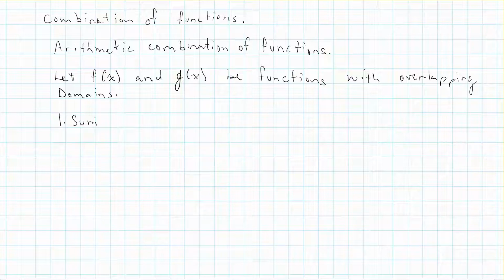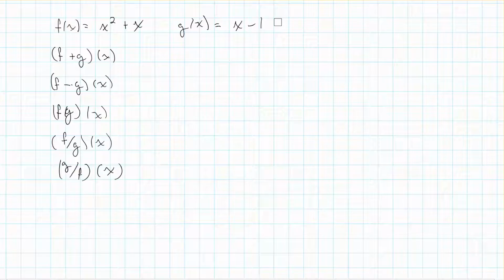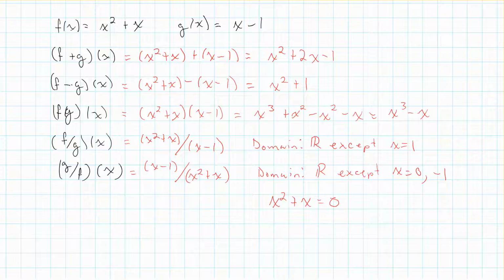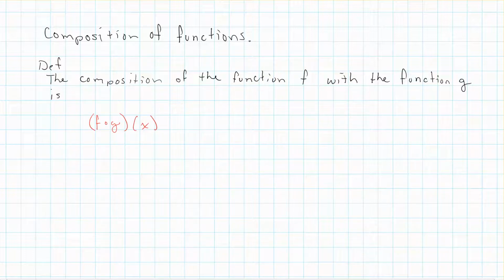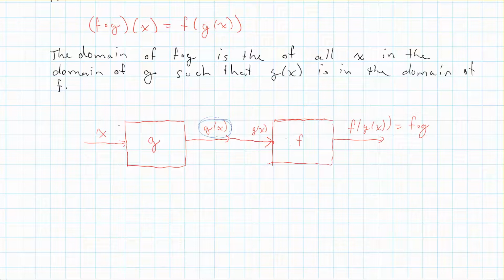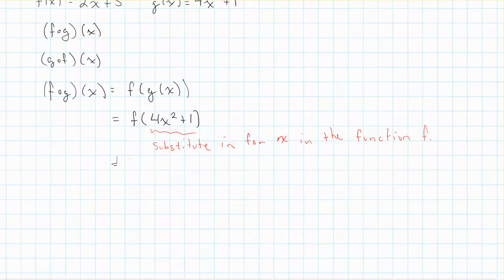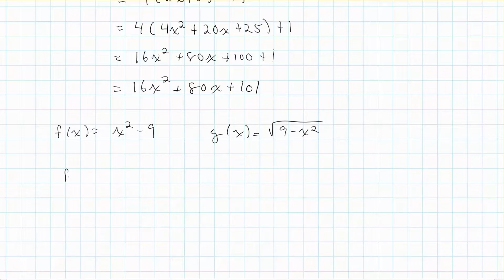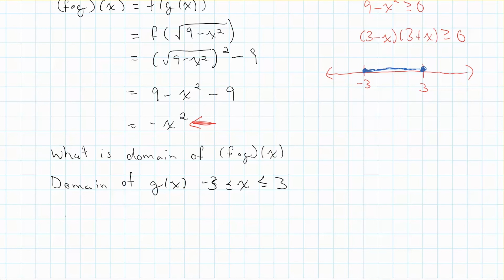02 12 composition